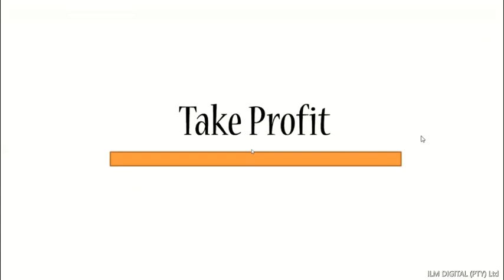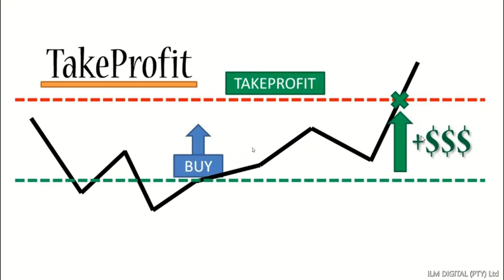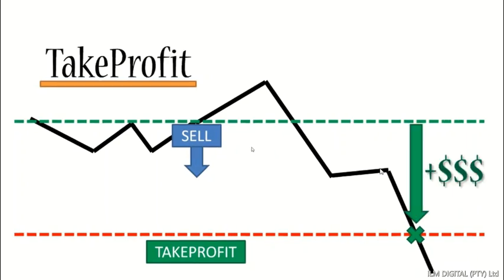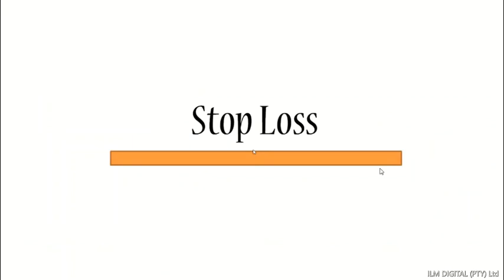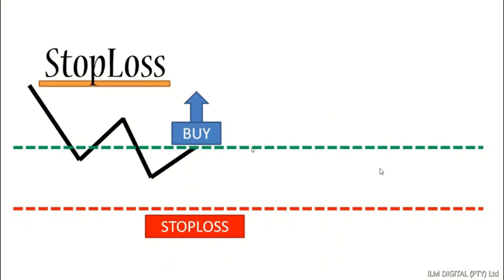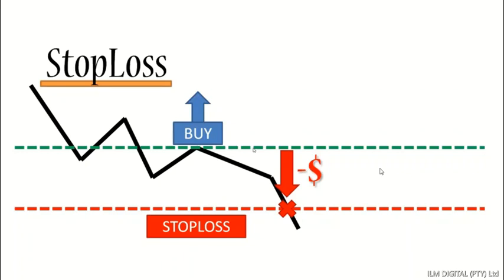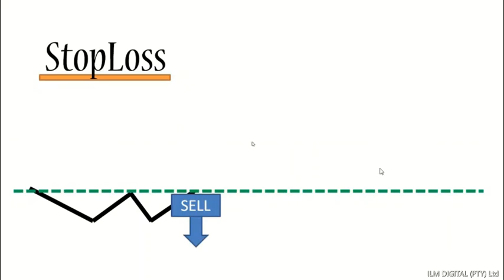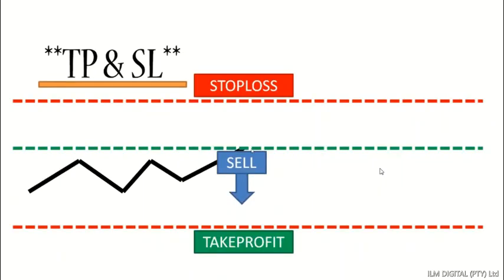Stop Loss and Take Profit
how to set stop loss and take profit and why it is important to set them.